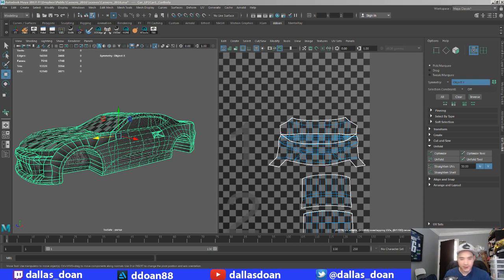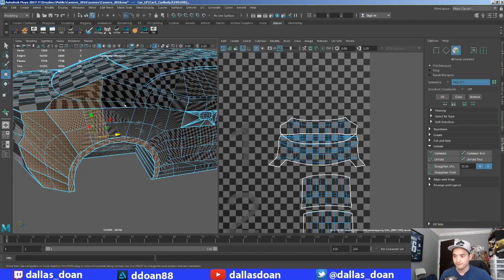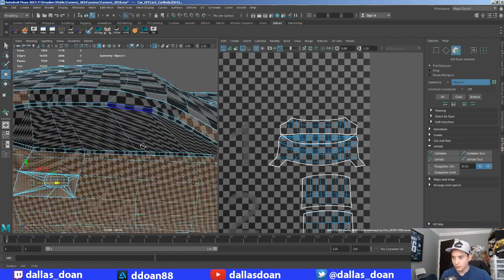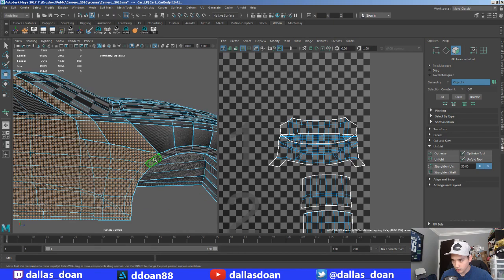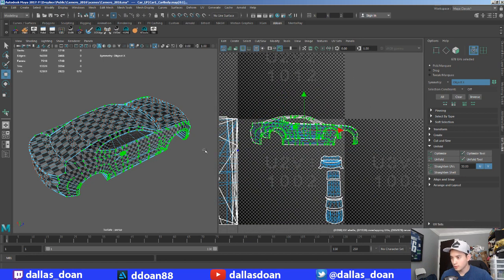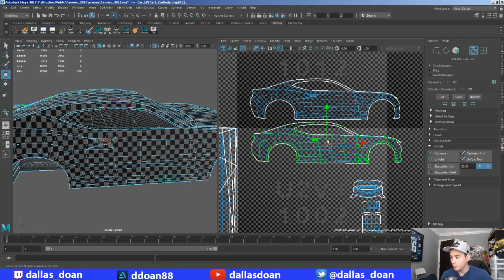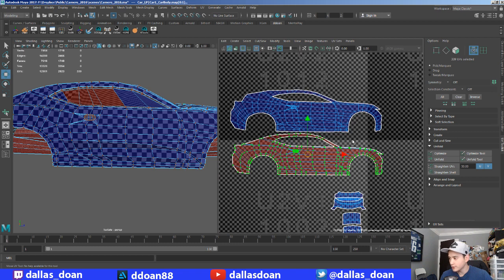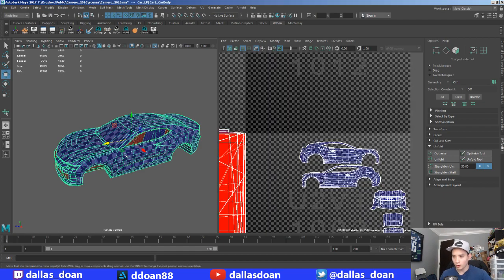Maya Display Flip UVs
View to Shaded to see flip or inverted UVs.
To Flip the UVs go to Modify and Flip.